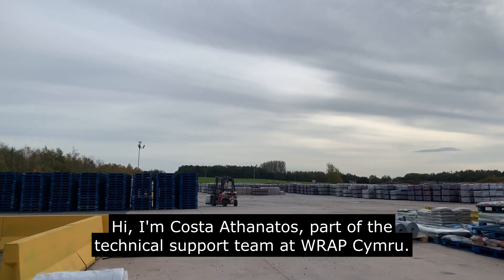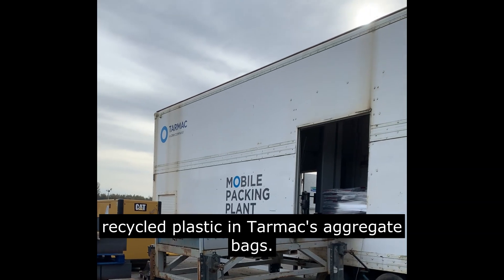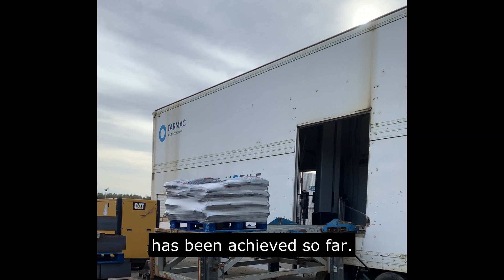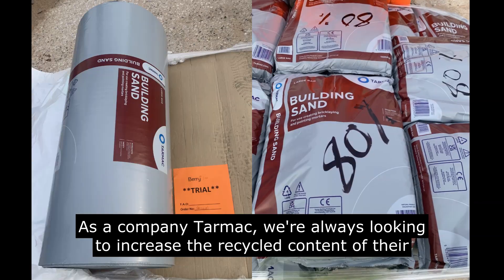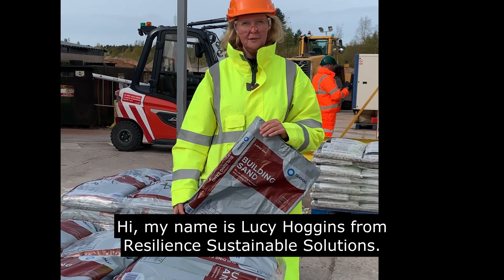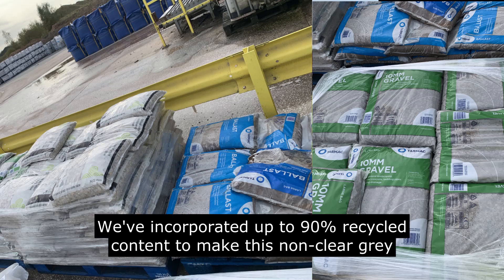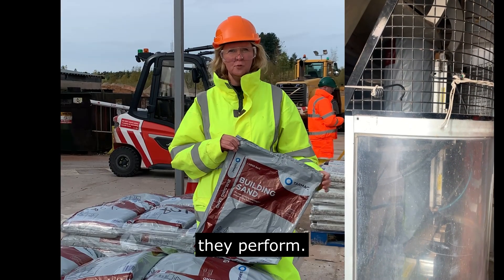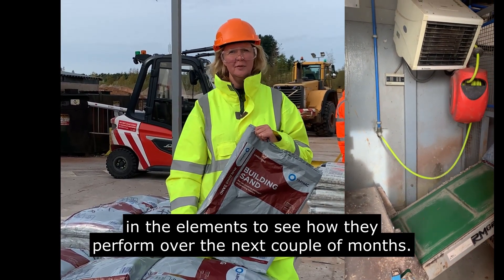Resilience Sustainable Solutions (RSS) Project with Tarmac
WRAP Cymru's innovative supply chain trial progress update with Tarmac and RSS by Costa Athanatos, WRAP Cymru's Technical Support team.